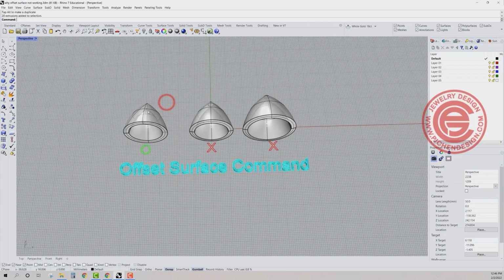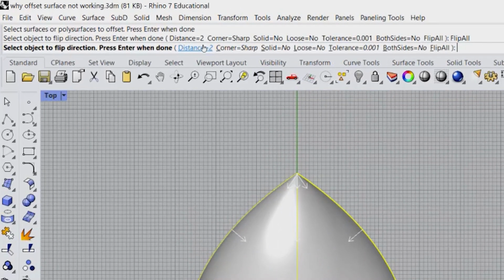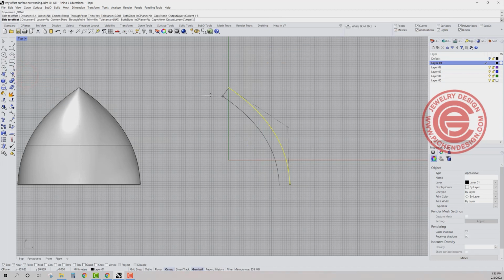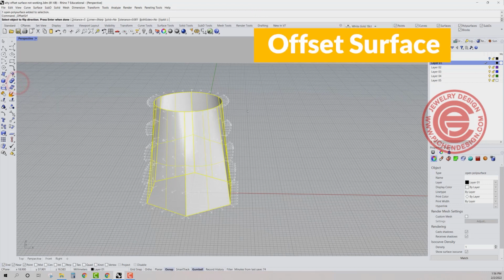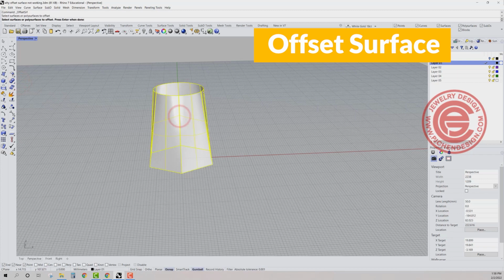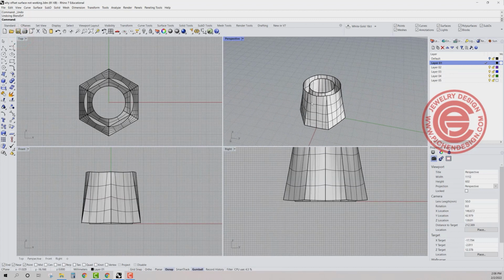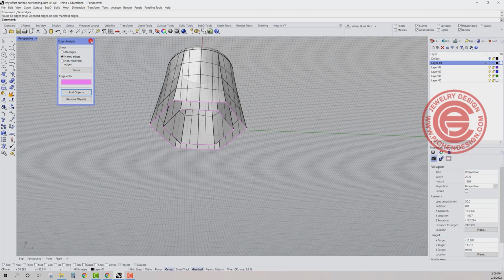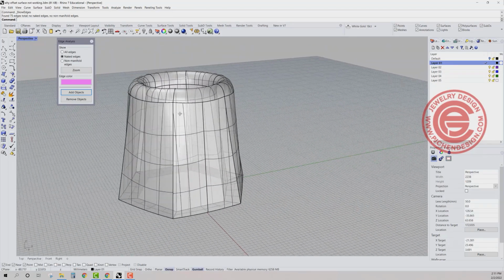珠寶設計教學_解決了！為何「偏移曲面」無效？ Rhino 3D 建模 #292(請打開中文字幕)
在這個 Rhino 3D 建模教學影片中，我想討論為什麼有時 Offset Surface 無法正常工作的情況，以及如何解決這個問題。